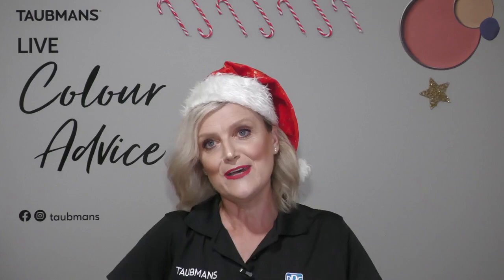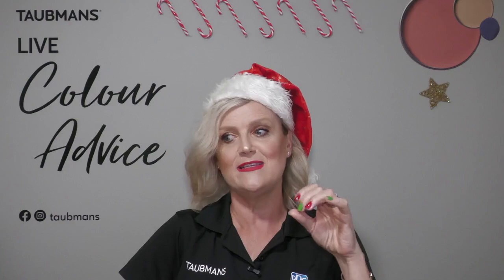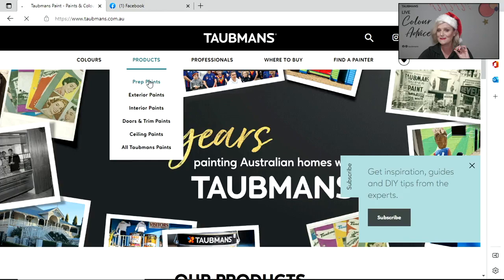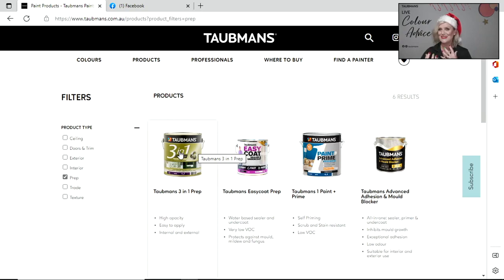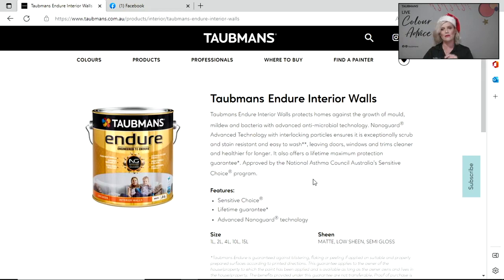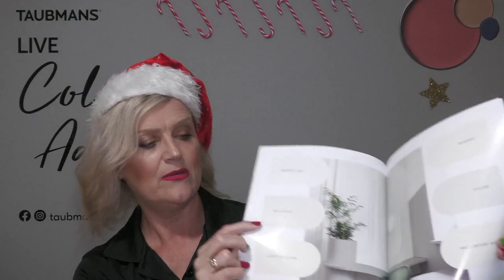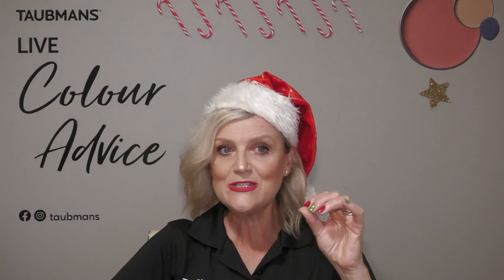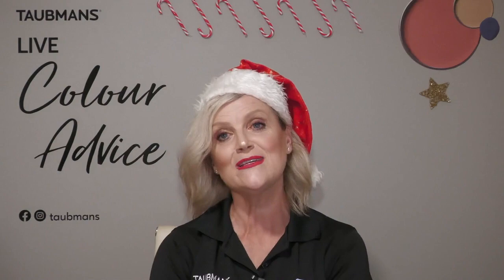2022 Taubmans LIVE Colour Advice - Christmas Special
Discover the latest trends on everything related to colours and home designing and renovation for the holidays.